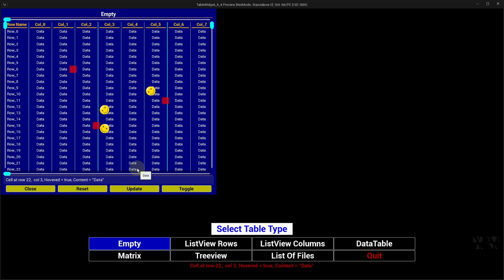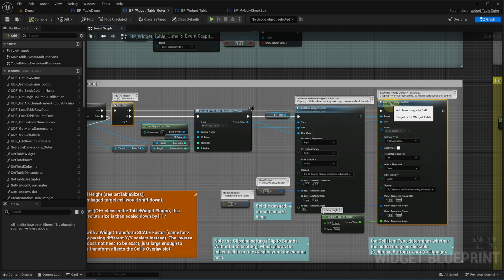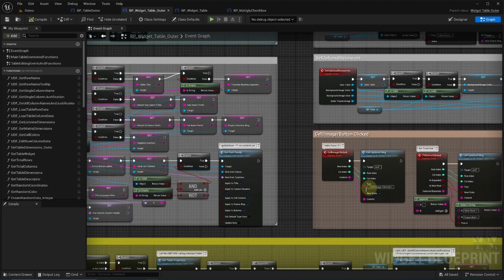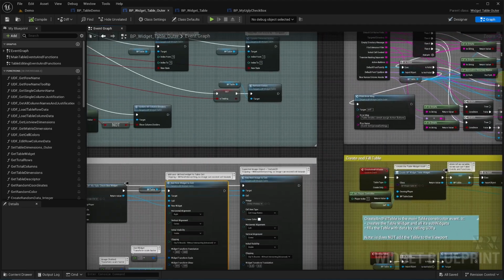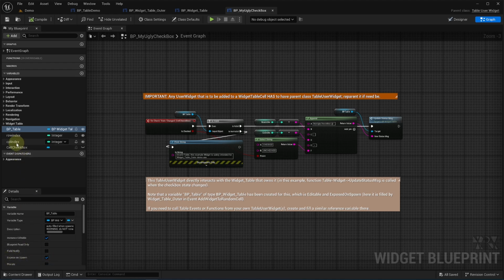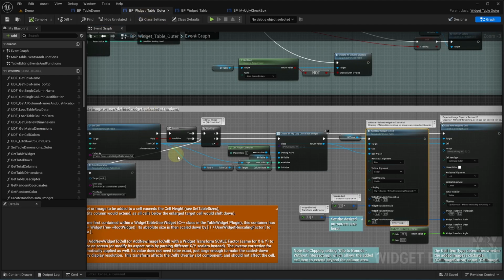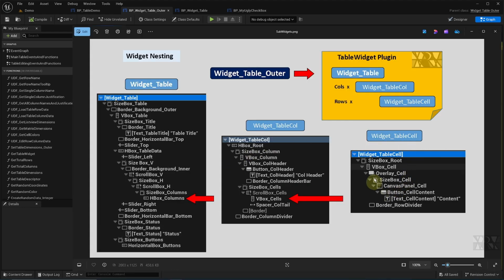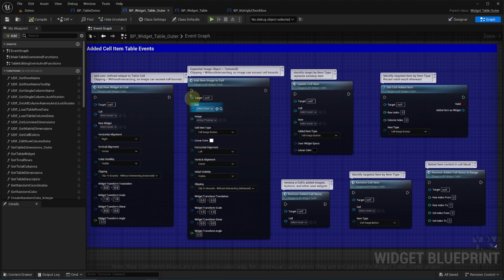Adding Cell Items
TableWidget Special Features:
How to add a clickable image or (C++ or BP) UserWidget to individual Table Cells

00:00 Intro
00:10 Adding Items to Cells
00:45 How does this work?
01:18 Types of Added Cell Items
02:05 Event CellImageClicked
02:13 User Widget BP
03:24 Sizing Added Cell Items
03:44 Cell Internals
04:06 Relevant Table Events